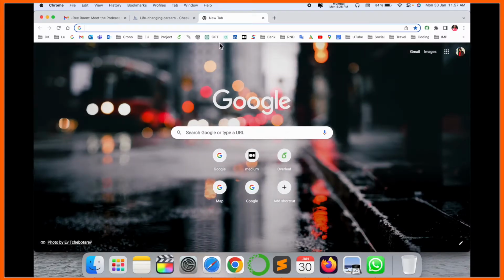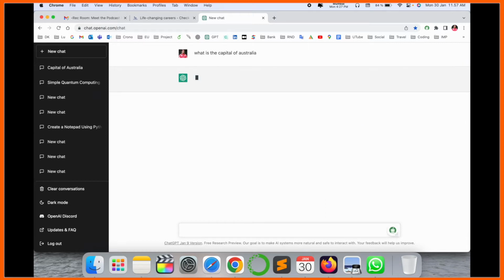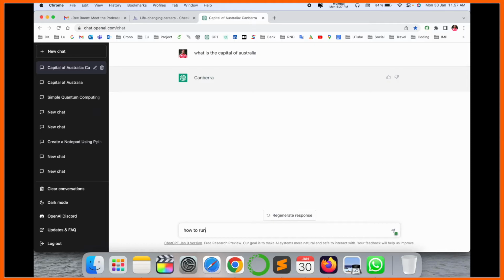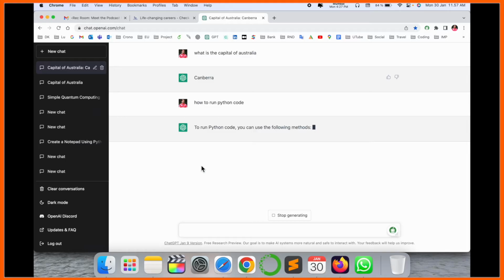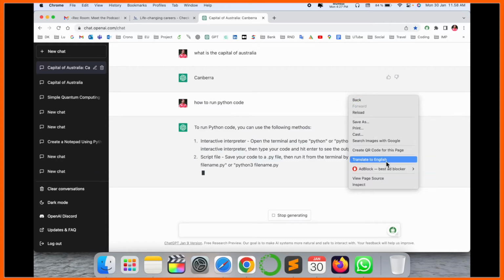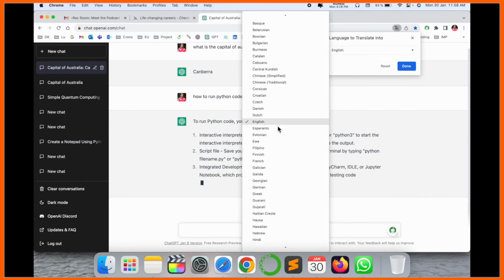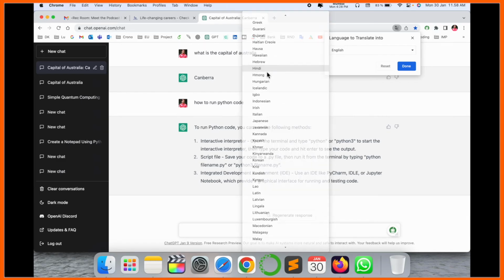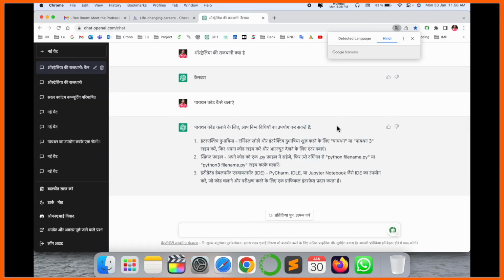How to Change Language on ChatGPT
We'll see in this video, It's simple tips and tricks with the help of Google translate, you can change the language really easily in ChatGPT